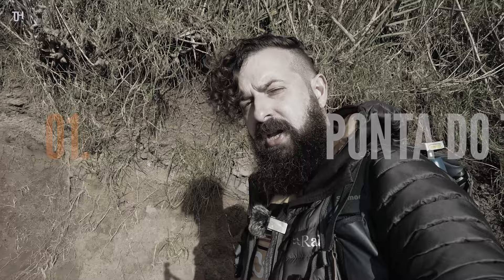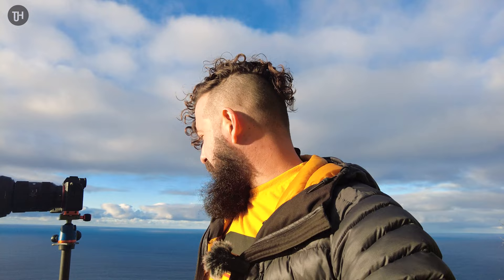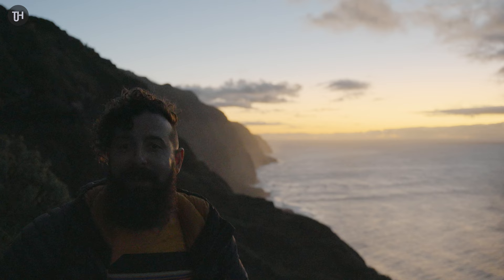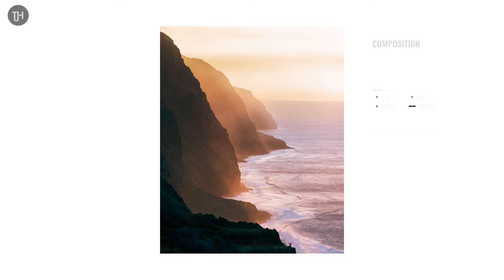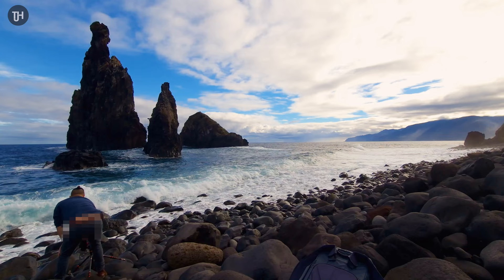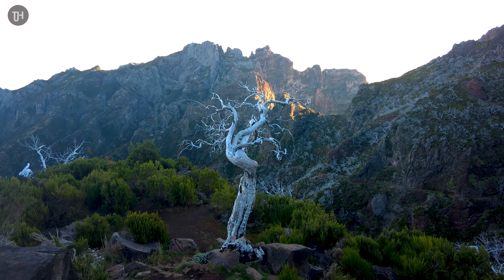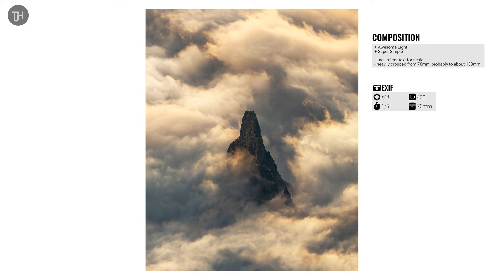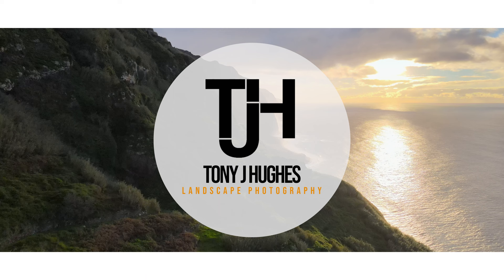Three MUST VISIT landscape photography locations on Madeira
Madeira is an incredible place for landscape photography. In this vlog I visit 3 (out of many!) locations where you can get epic landscape photos. The vistas that I visit are great for sunset or sunrise. From the top of the mountains above the clouds, right down to sea level getting covered in sea water, the Madeiran landscape has to be on your landscape/seascape bucket list!!

CHAPTERS
00:00 - Ponta Do Tristao
06:33 - Janela
10:17 - Pico Ruivo